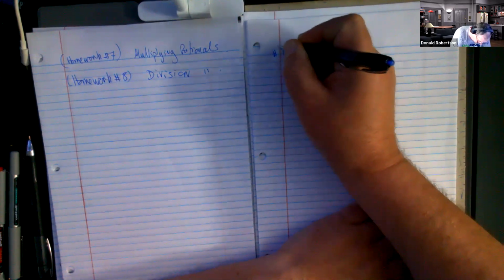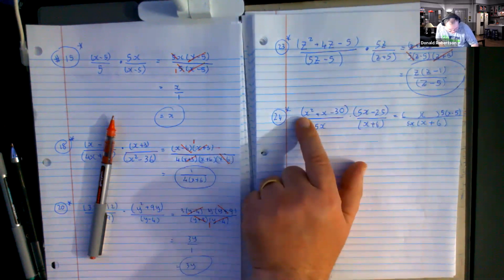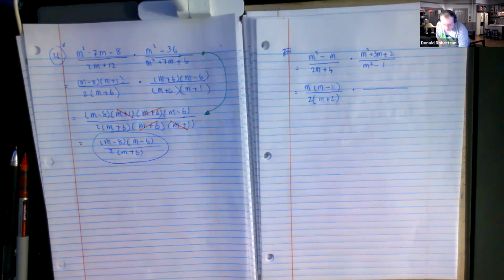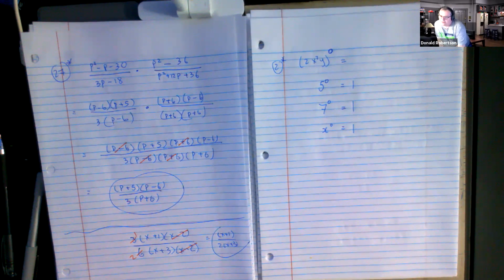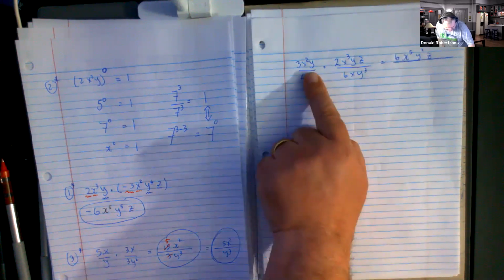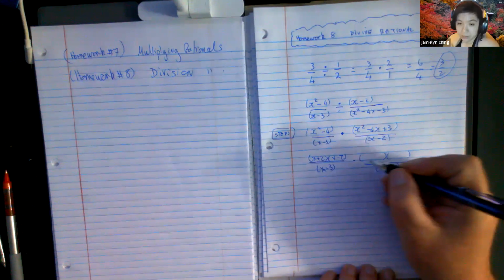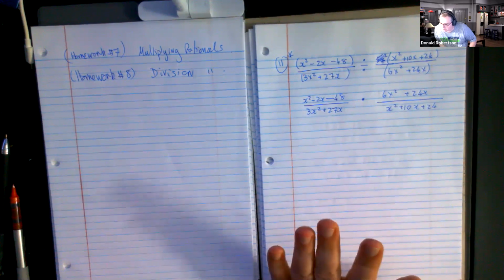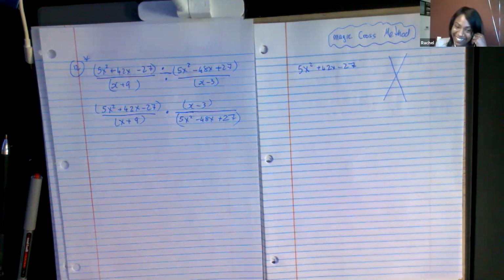Math 99 Lecture 5 Mon 19th April